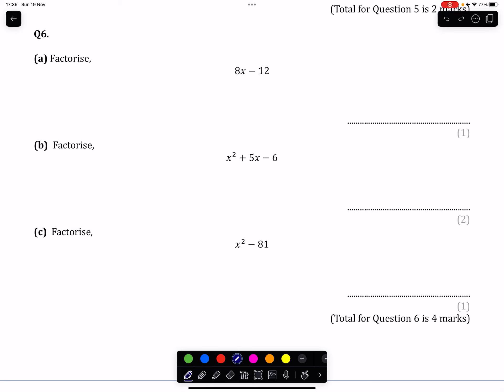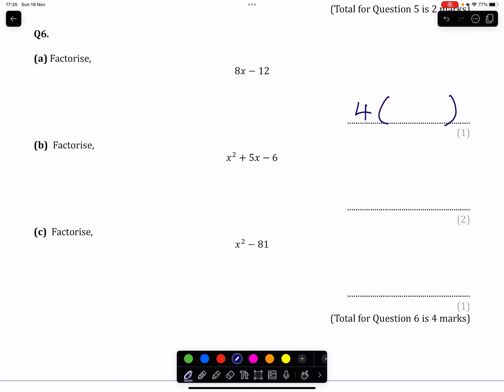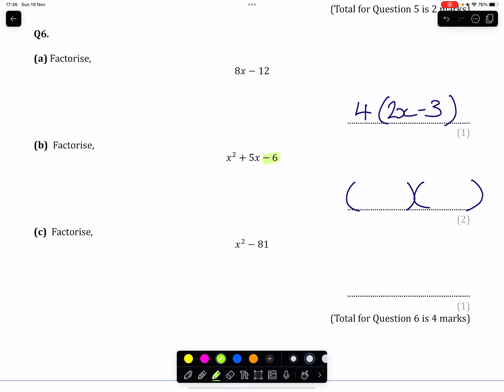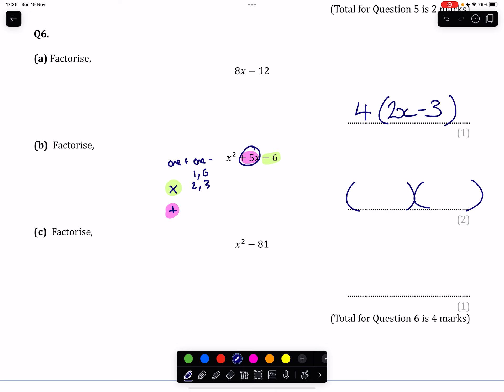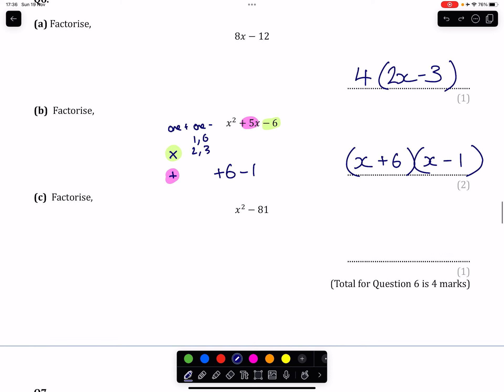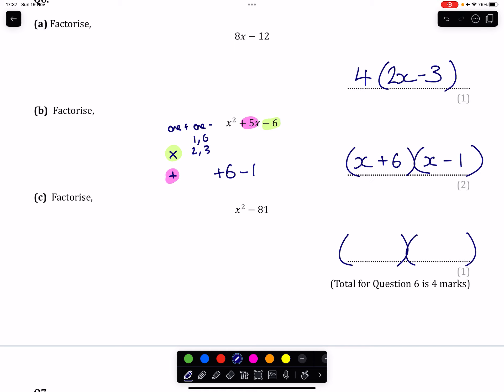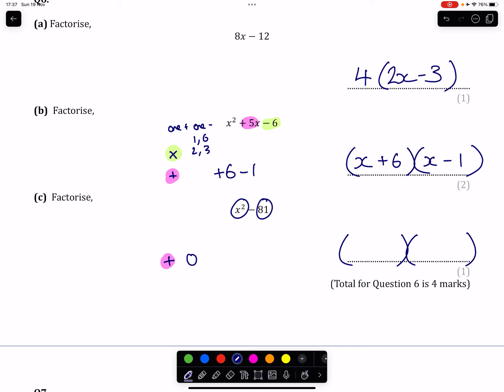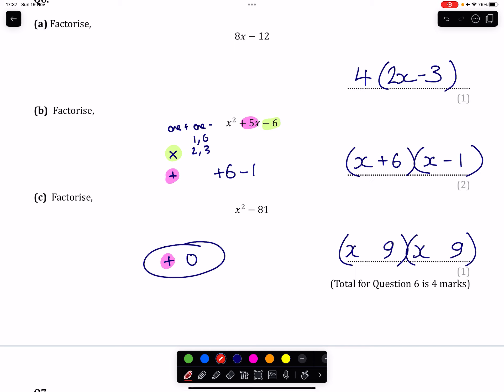Maths Mathematics Math GCSE IGCSE Factorising Factorise HCF Monic Trinomial Difference Two Squares